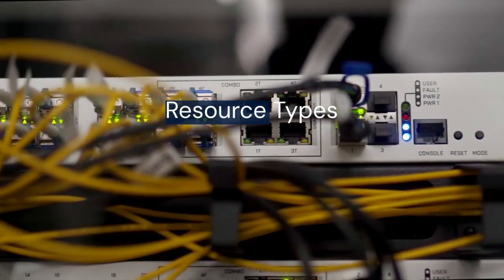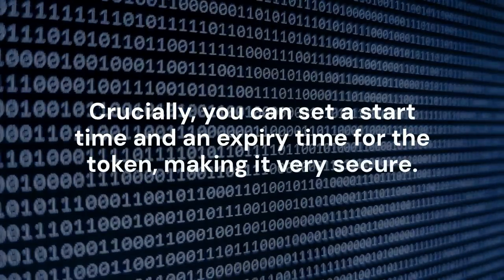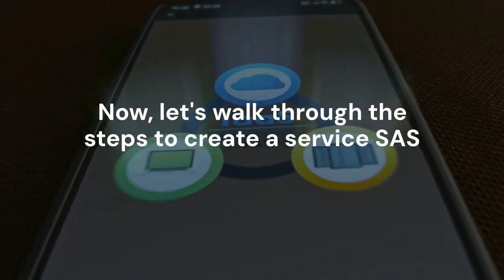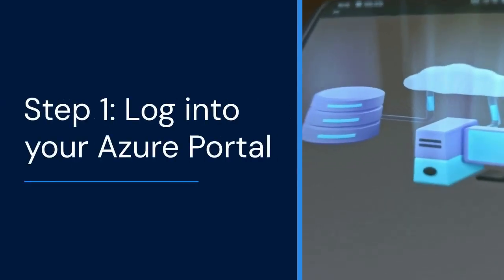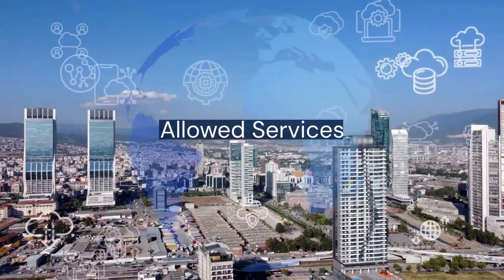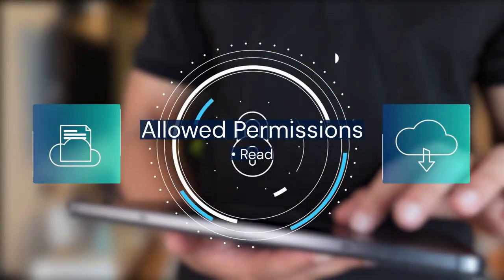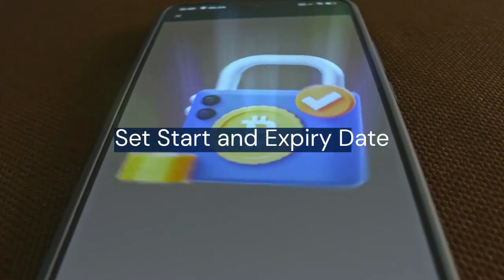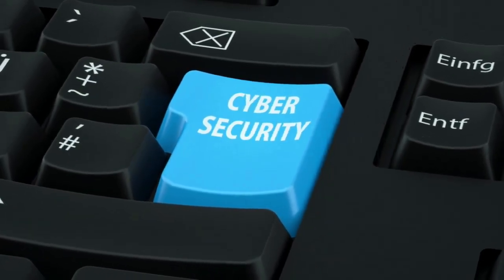Guide to Creating a Shared Access Signature SAS Token in Azure Storage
💡 A Shared Access Signature (SAS) token in Azure Storage provides delegated access to resources like blobs, containers, queues, or tables, offering granular control without exposing your storage account keys. It's a URI containing a set of query parameters that define the allowed permissions (read, write, list, delete), the resource type (service, container, object), the start and expiry times, and optionally, IP address restrictions and required HTTPS. Creating a SAS involves specifying these parameters, either through the Azure Portal's "Shared Access Signature" section for a specific resource or storage account, Azure Storage Explorer, or programmatically using Azure SDKs (e.g., .NET, Python), Azure CLI, or PowerShell. This method ensures secure, time-bound access, making it ideal for scenarios like giving a client temporary upload access or allowing a web app to read specific files. The resulting SAS token is appended to the resource's URI, granting access only within the defined constraints.